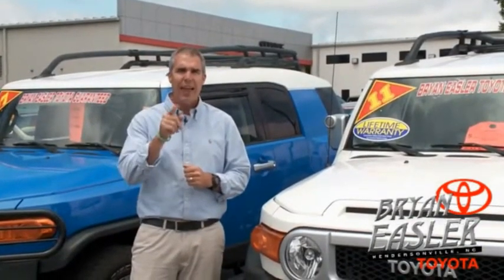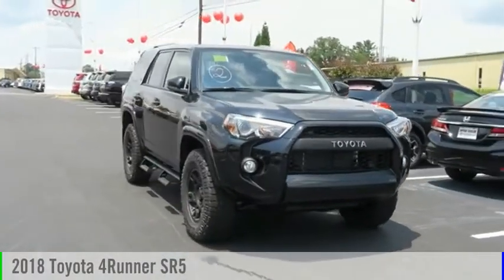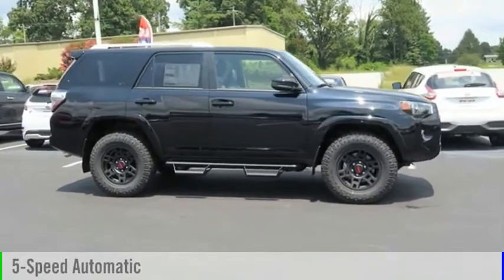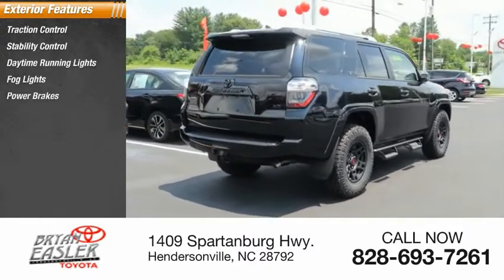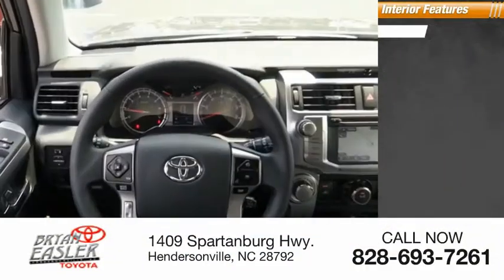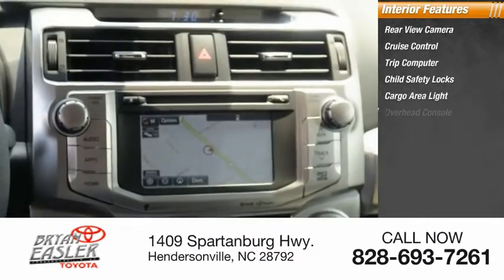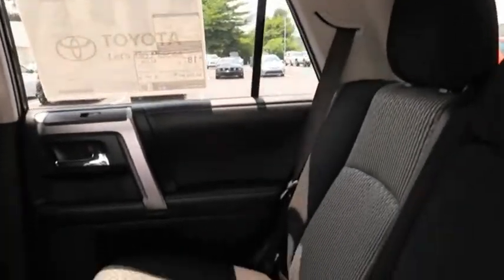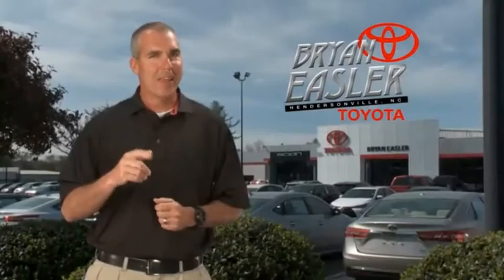2018 Toyota 4Runner Hendersonville NC 18T1211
2018 Toyota 4Runner SR5

1409 Spartanburg Hwy.